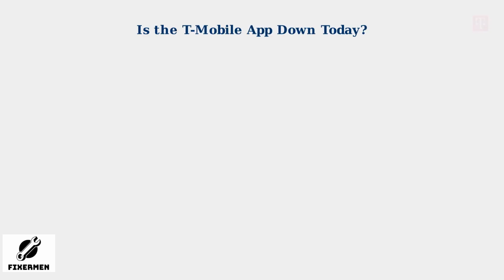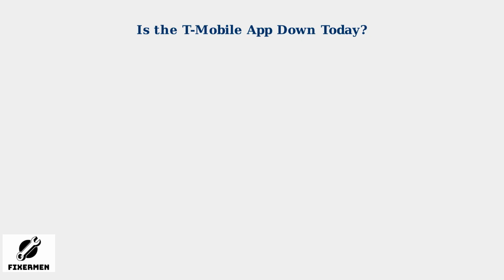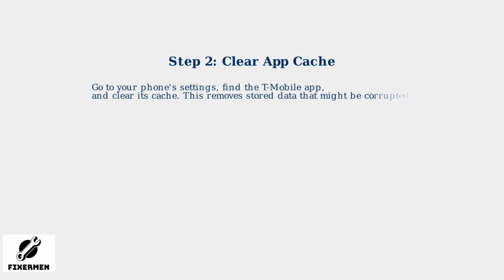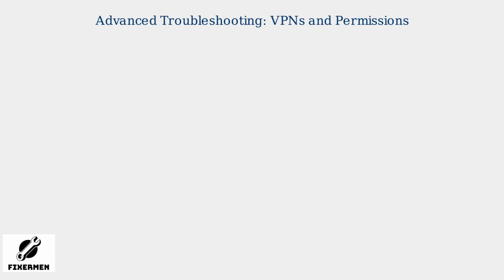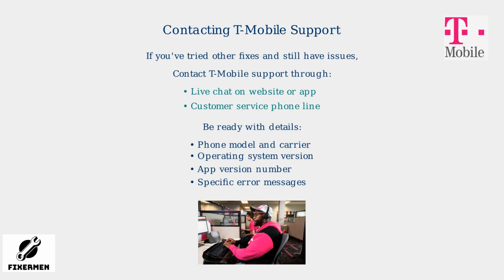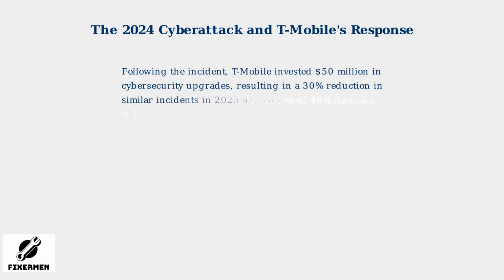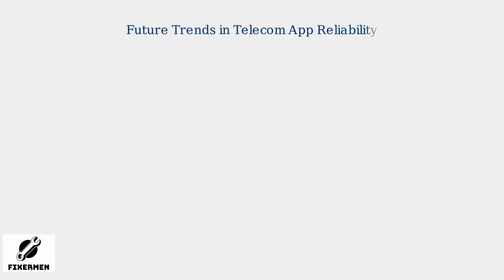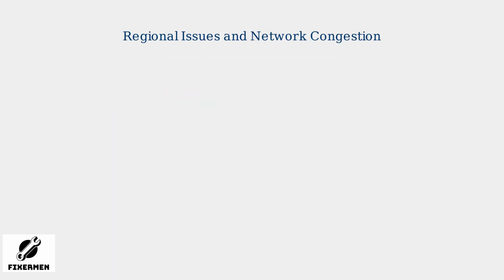How to Fix T Mobile App Not Working Step by Step Guide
Discover effective solutions to resolve T-Mobile app issues with our comprehensive step-by-step guide. Get your app working smoothly again today!